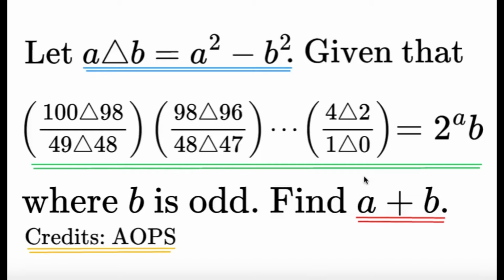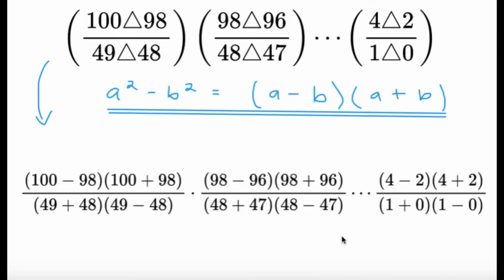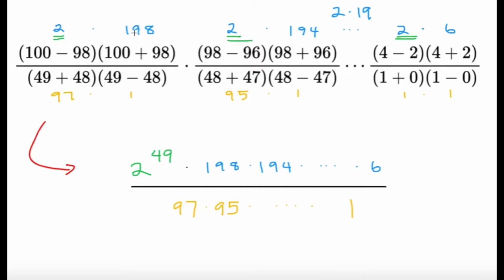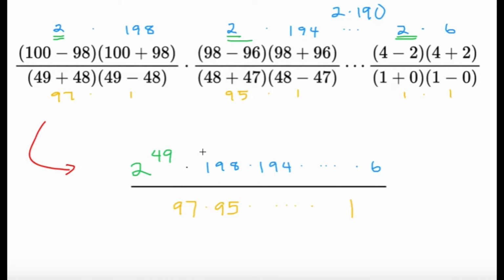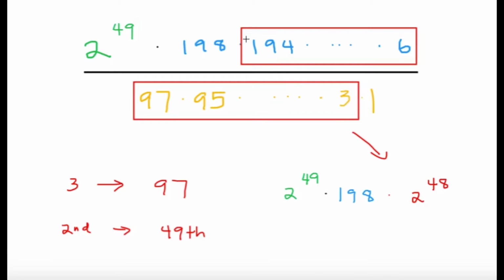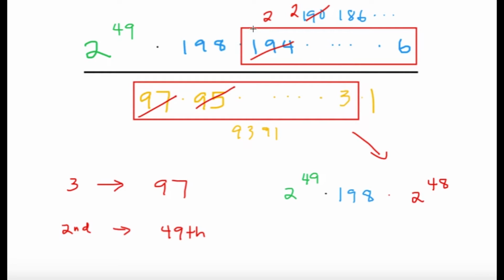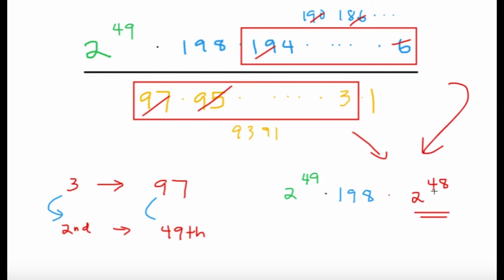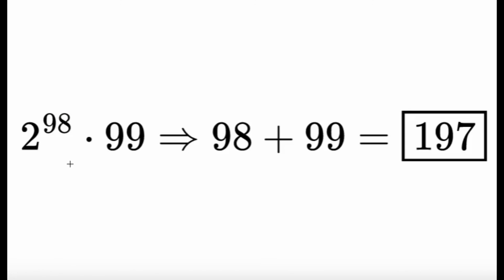Satisfaction Via Cancellation! || High School Math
Hallo hallo, it's dumplet here^_^

Here's an item on Algebra!